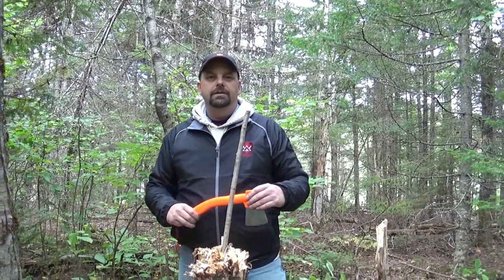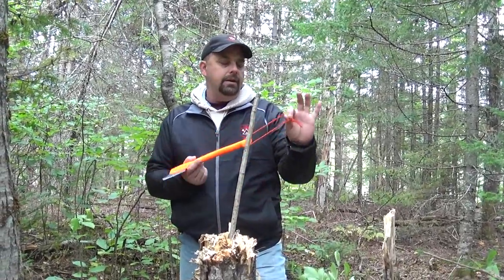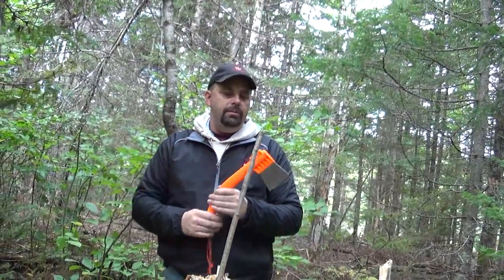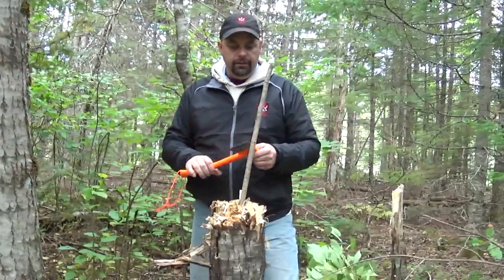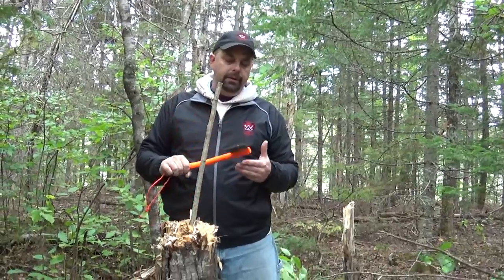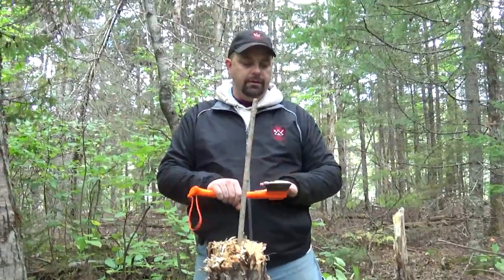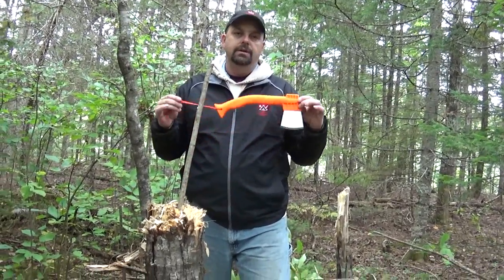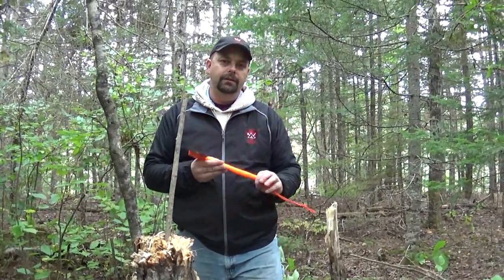Look at the Blazing Blade by Resourceful Redneck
Great budget tool, for Blazing a trail, Wood Cutting, and Large game processing.
This IS the sharpest tool in the shed! Weighing in at just over a pound, the stainless steel razor sharp blade will never let you down and the one piece moulded handle is lightweight, yet can take anything you can throw at it.